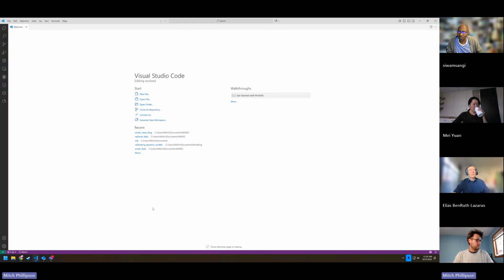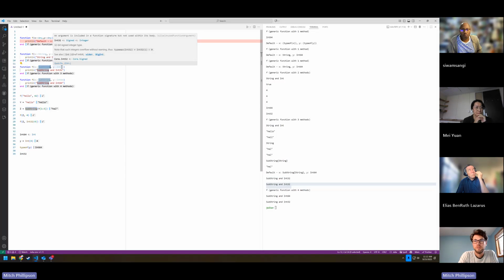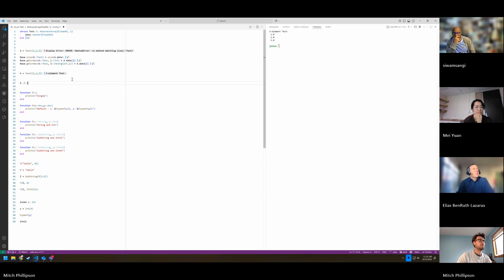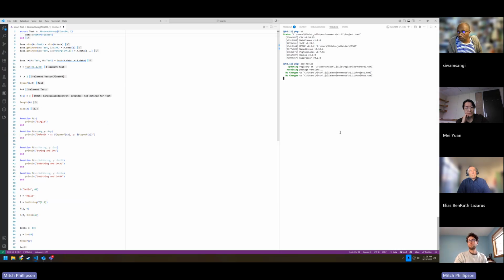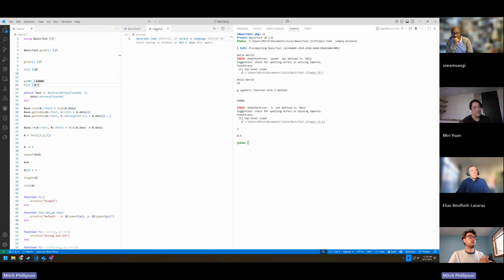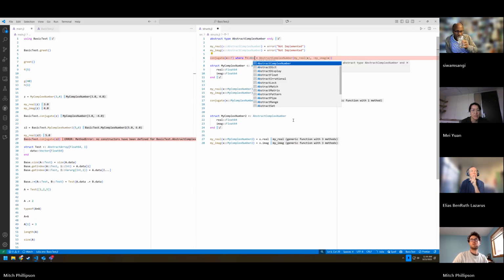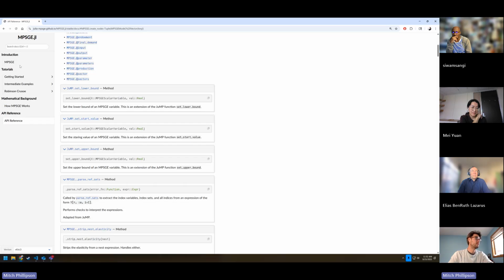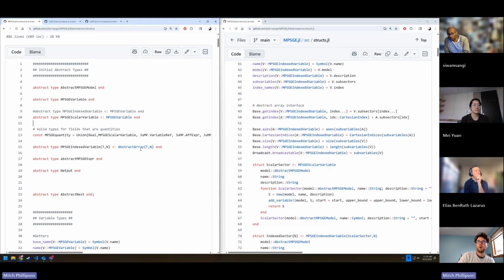WiNDC Weekly - September 23, 2025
An introduction to developing in Julia.